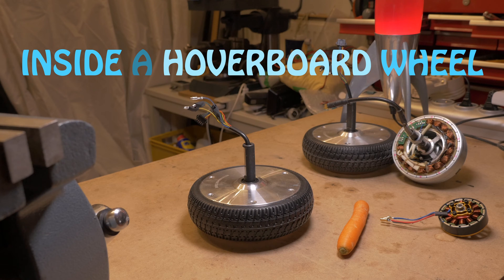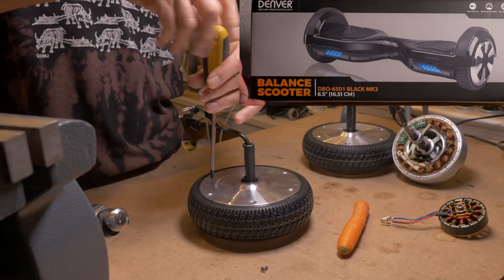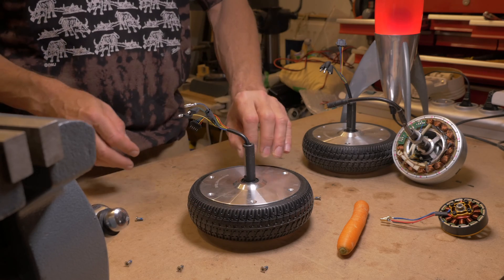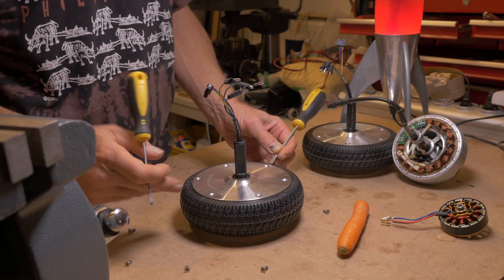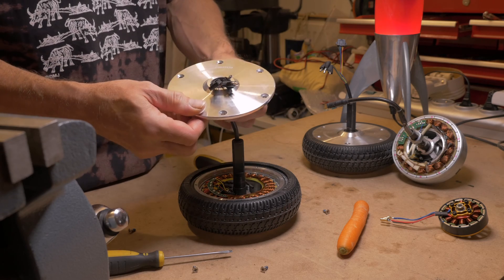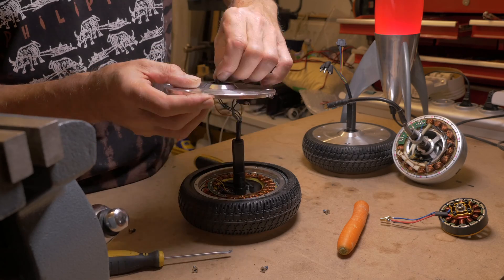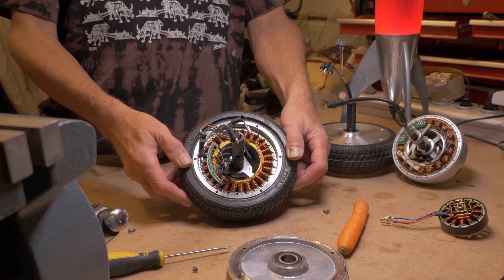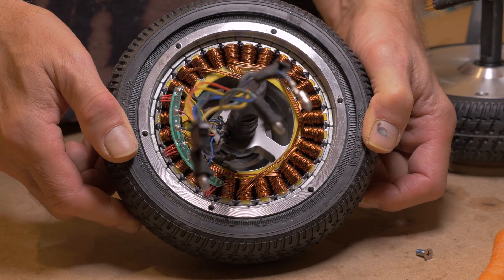Getting inside a Hoverboard Wheel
If you ever find a broken or unused hoverboard; don't throw it away! These wheels are amazing, can be used as a motor or as a generator! The 36V battery pack is also something to rescue: 20 lithium-ion cells with BMS. This video shows how to open such hoverboard  wheel (can be difficult if you don't know how), and what's inside.

Giesbert Nijhuis